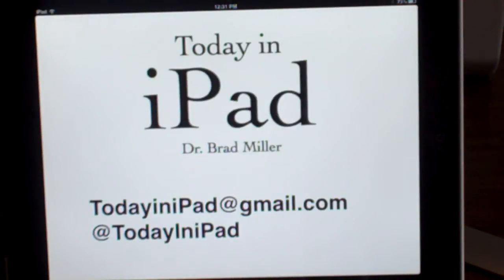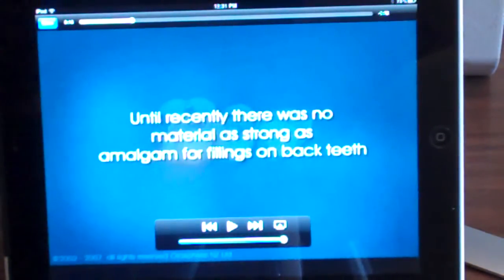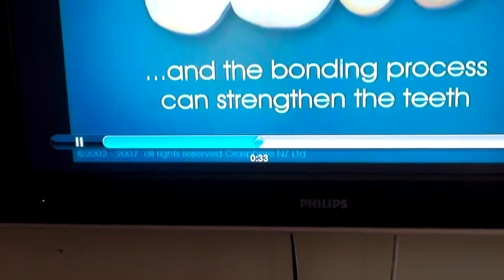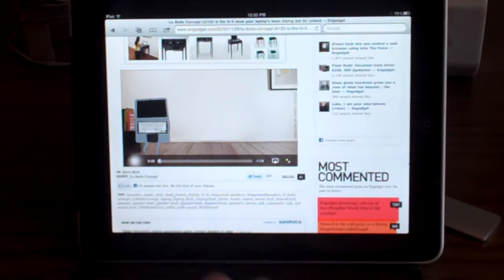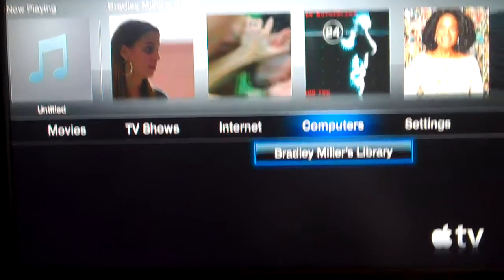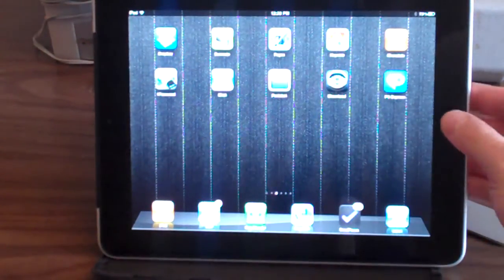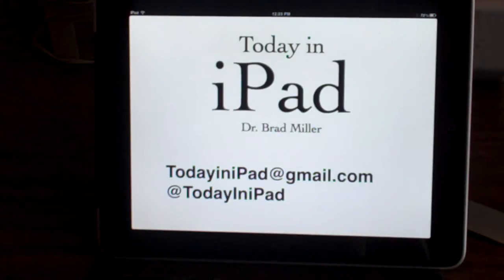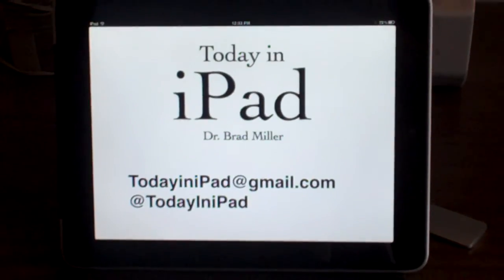Apples iPad AirPlay Feature and its Safari Limitations (Today in iPad)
Dr. Brad from The Today in iPad podcast gives you a brief demo of Push video on Airplay for the iPad.  This half-baked feature lets you push video from the iPod/Video app, ,but not Safari.